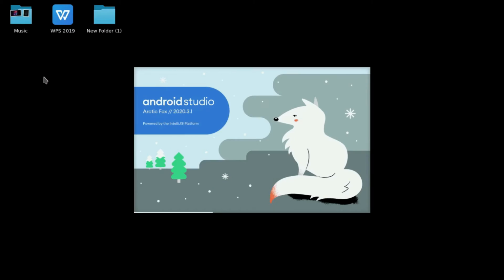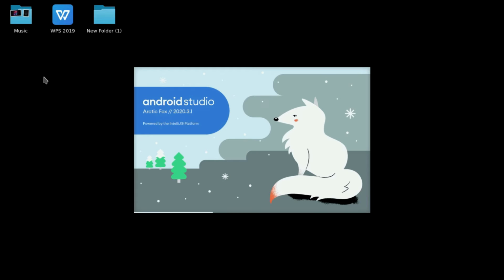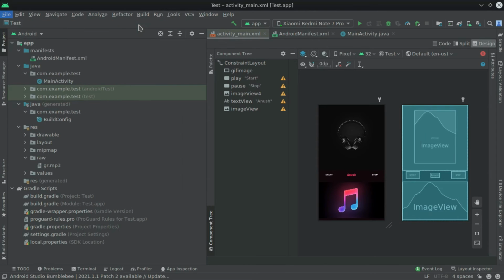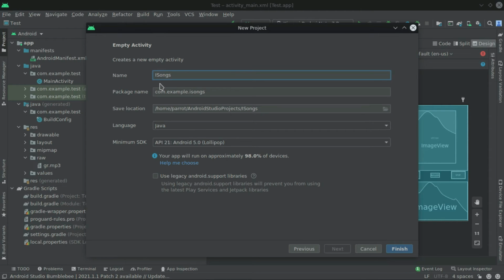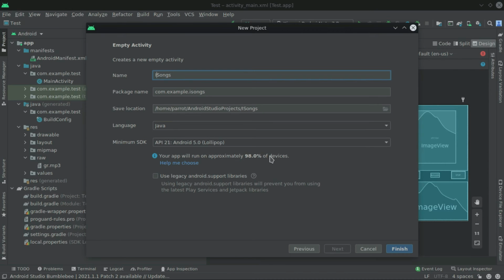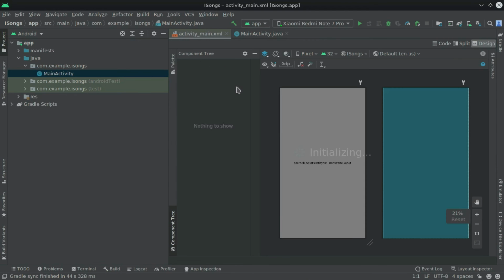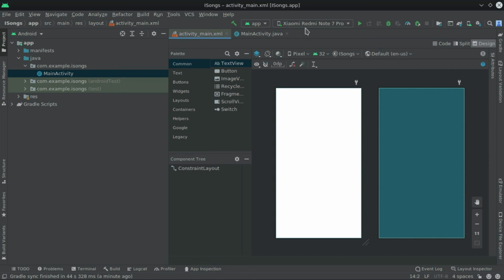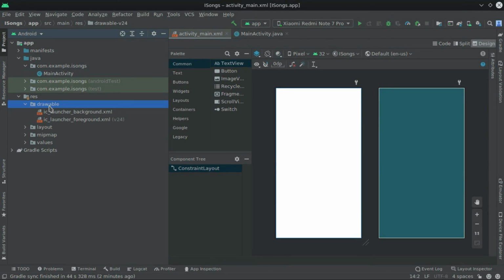Create Android Music App or player (Part 1) Android Studio app tutorial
Hello Everyone so this is our android Studio Project and in this project we have created a Android Studio Music App or Player app this app is called android music App. This is my first Android app tutorial in which I created a music app.I use android studio in Linux. So you all will get the feel of Linux in android Studio. This is our Part 1 and I hope you all like this project. After creating a app you can upload this app on Google Play Store too. Song and music used in this android studio app is full non-copyrighted websited. I really try my best to explain you with very single basic details. Still if any of viewer have any doubt ask me by comment.